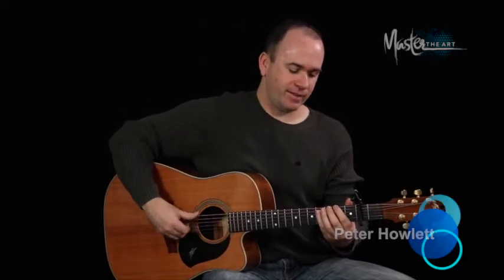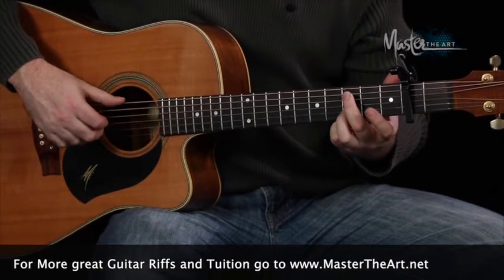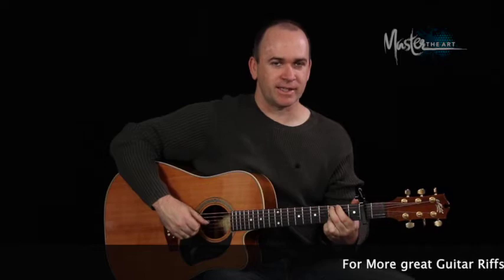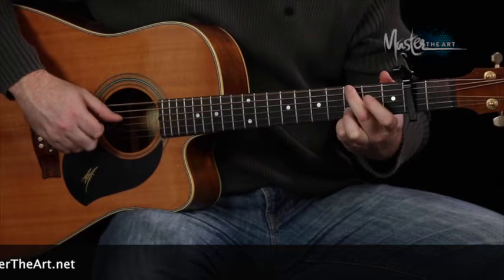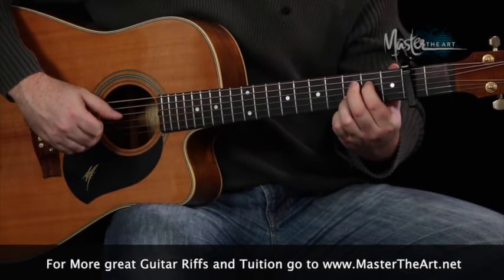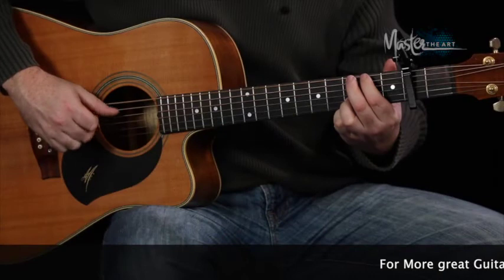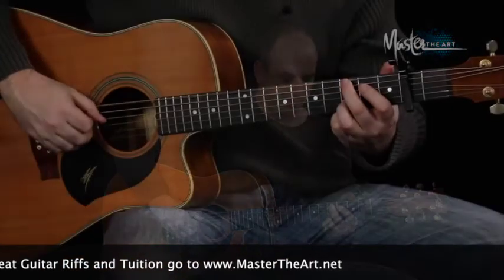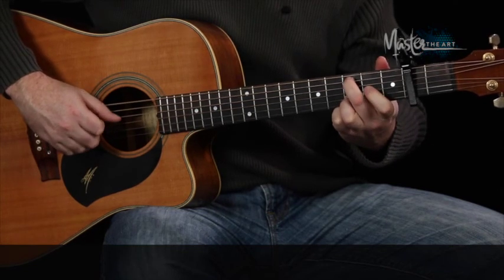Autumn Leaves by Ed Sheeran Guitar Riff teaching by Peter Howlett. Difficultly level 2/10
Ed Sheehan's guitar riff for Autumn Leaves explained and demonstrated by Peter Howlett. for more great guitar training videos. for more great guitar tuition and music theory lessons go